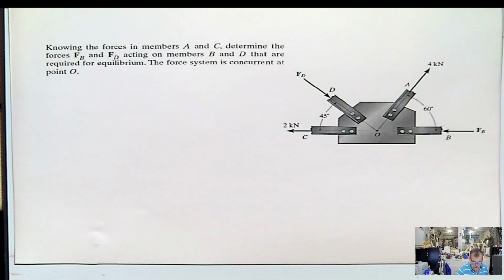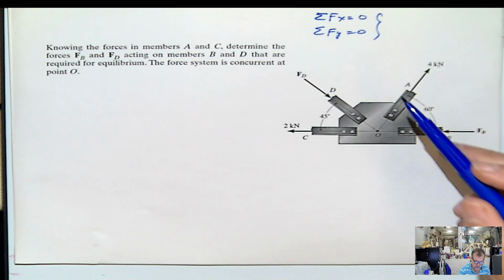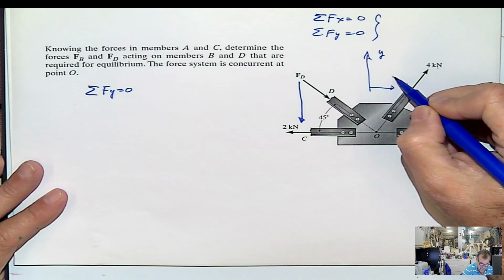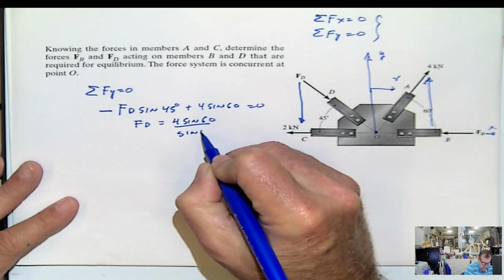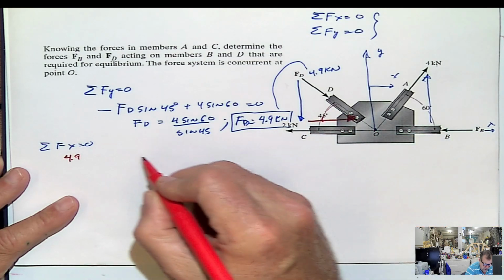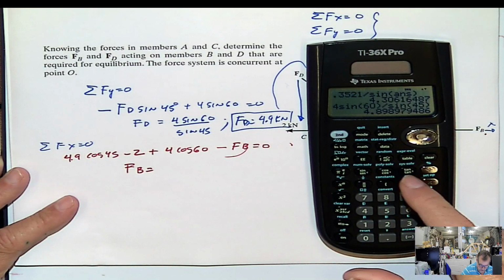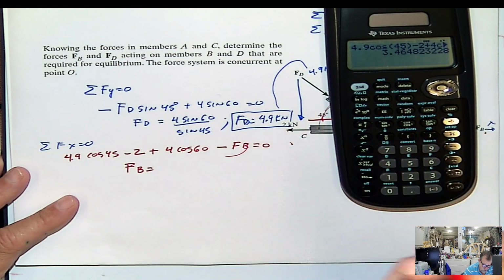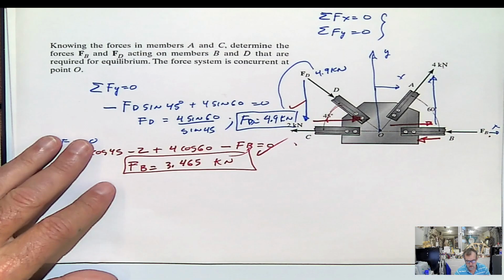EGN3310 Force Equilibrium 2D 3